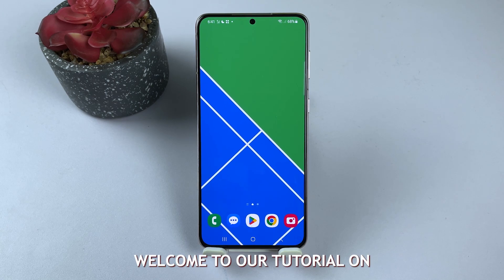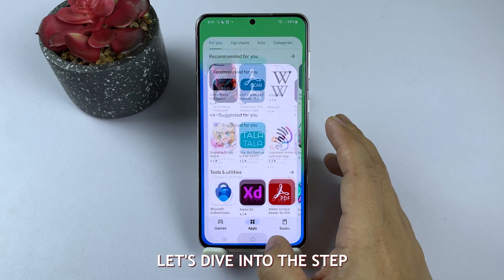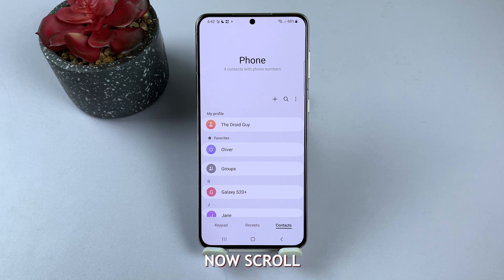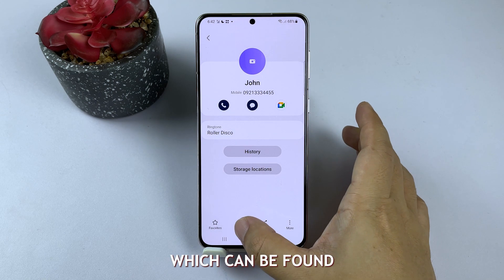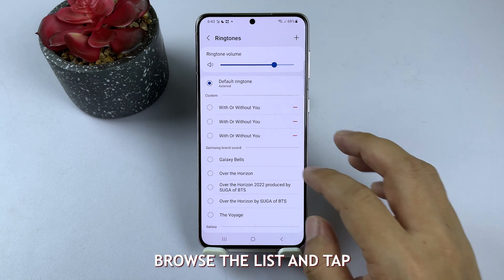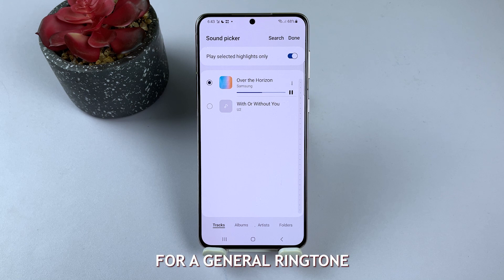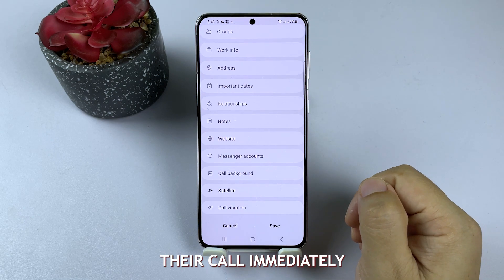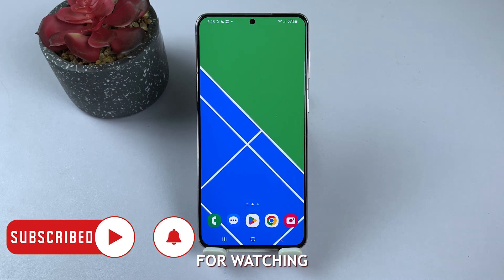How To Set A Personal Ringtone To A Contact In Samsung Galaxy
Welcome to our tutorial on assigning personal ringtones to specific contacts on your Samsung Galaxy device!
This handy feature helps you identify callers without looking at the screen, prioritize important contacts, and personalize your smartphone experience.
 Let's dive into the step-by-step process.